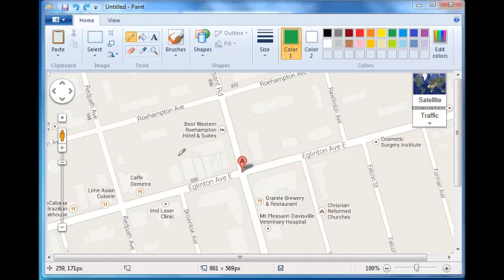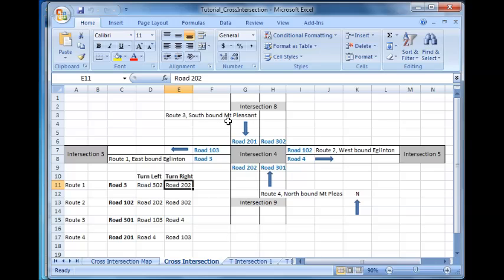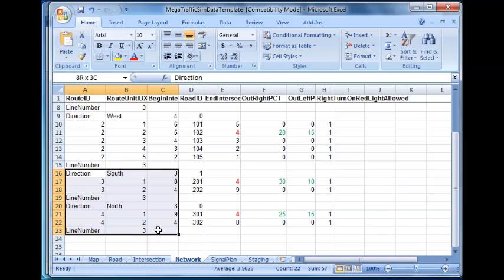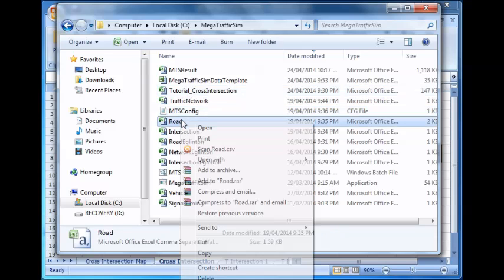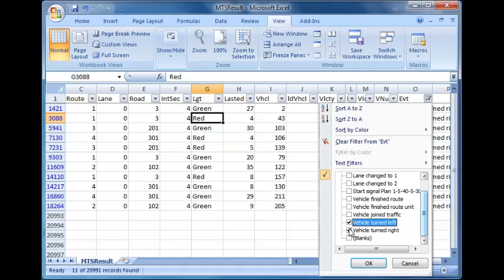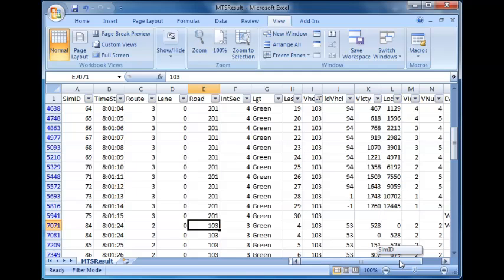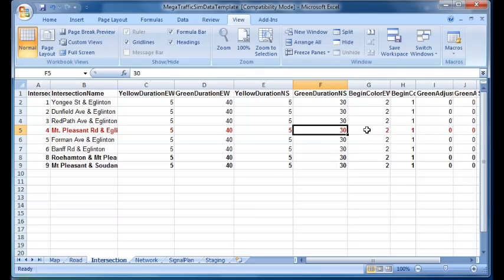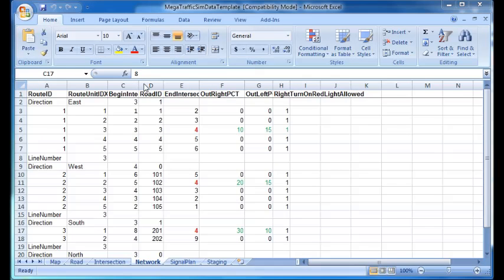MegaTrafficSim Tutorial 4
Simulate cross-intersection